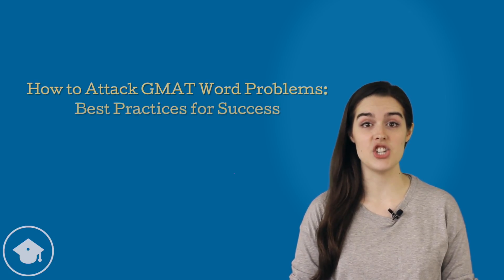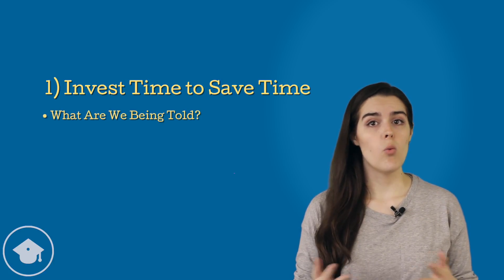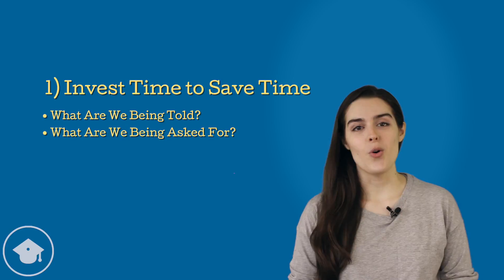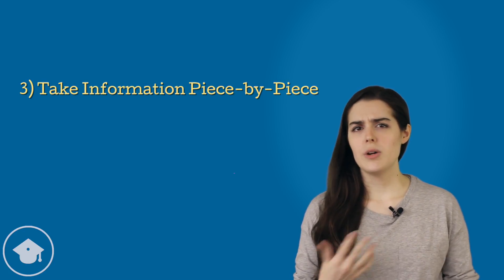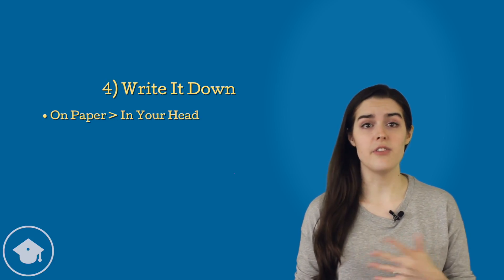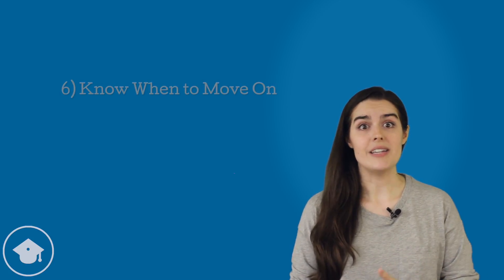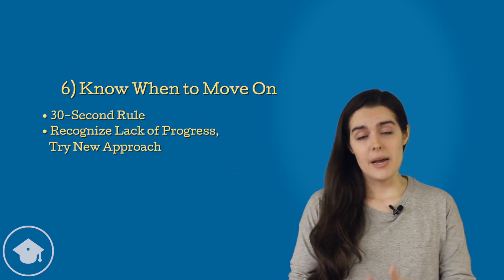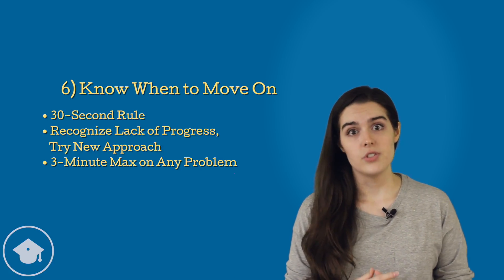How to Attack GMAT Word Problems: Strategies for Success